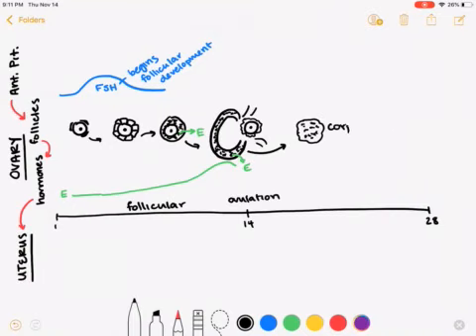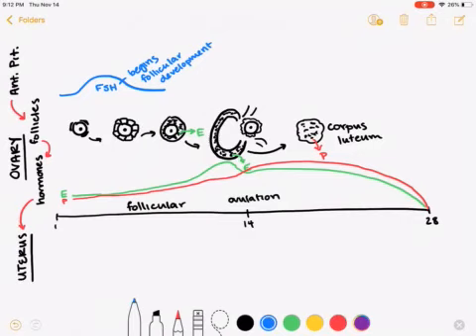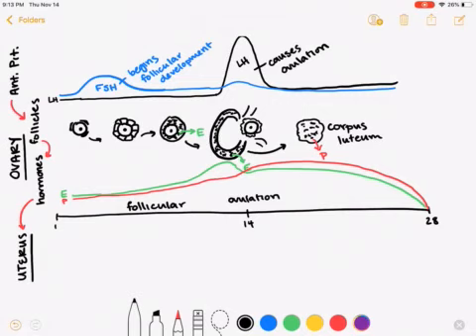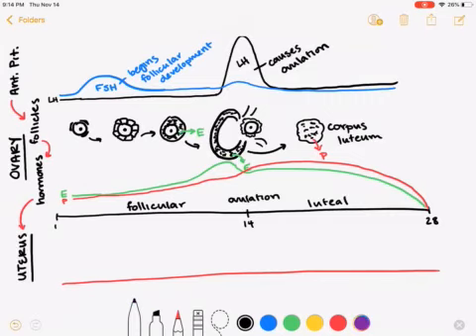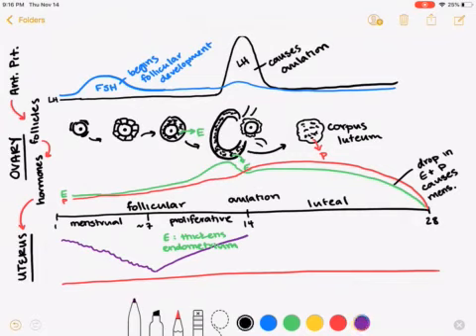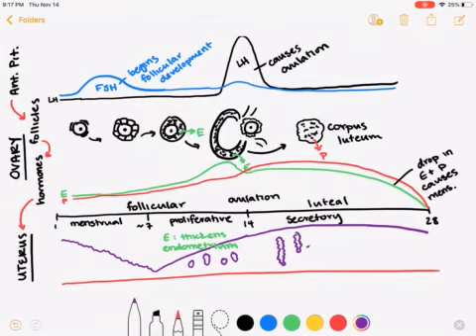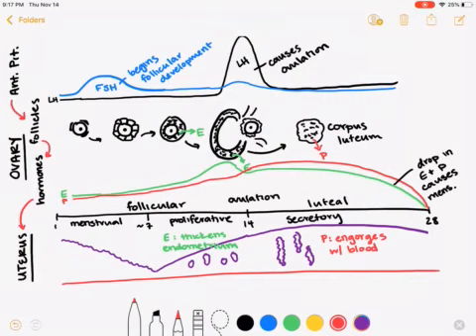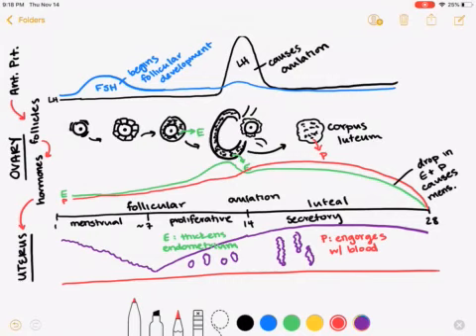Ovarian & Uterine Cycles